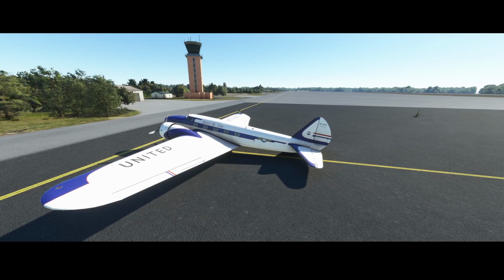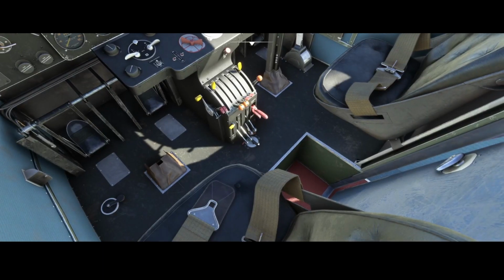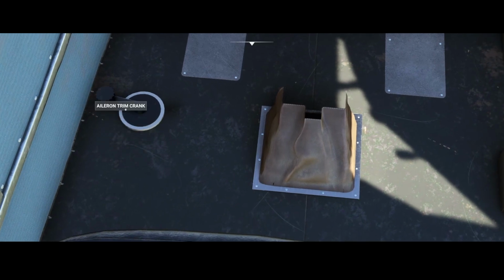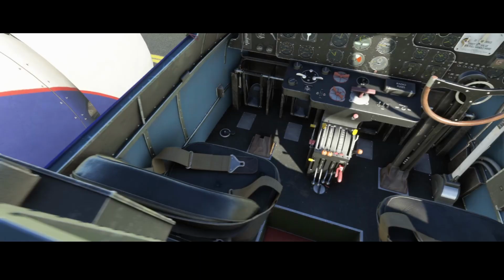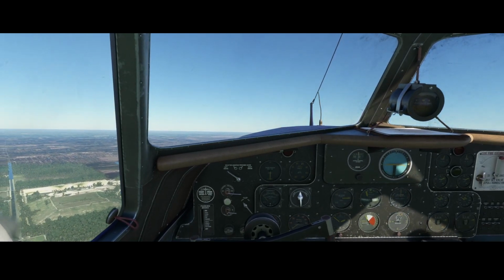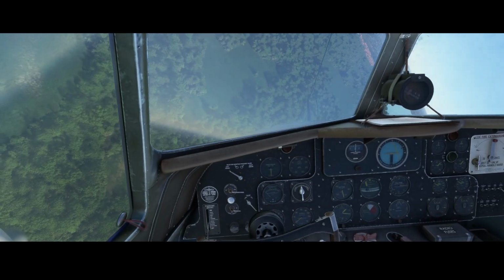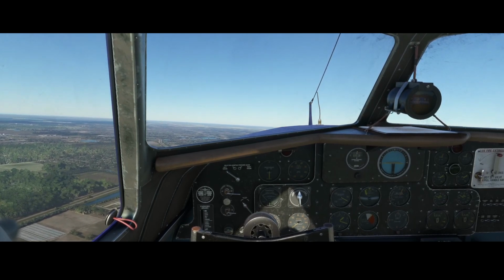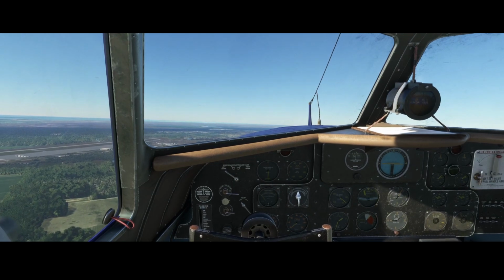Flight Simulator 2020 - How to - Boeing 247D - using the trim systems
In this video we are going to have a look at the trim systems of the Boeing 247D. The aircraft has 3 trim systems in total which will allow you to make different corrections. We will start at the ground to see what the effect is of using the trim buttons and will go airborne after that to see how you can use them during your flight.